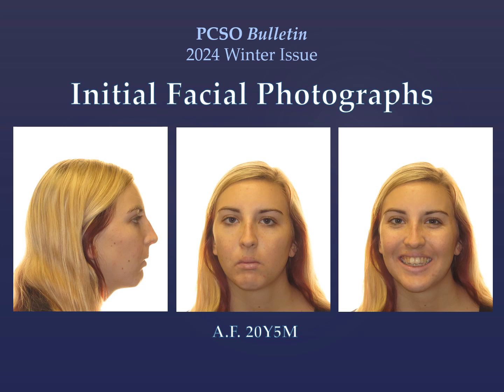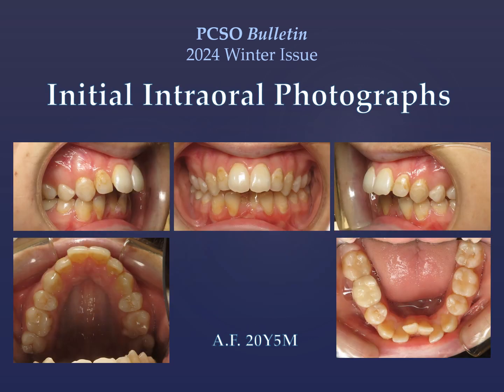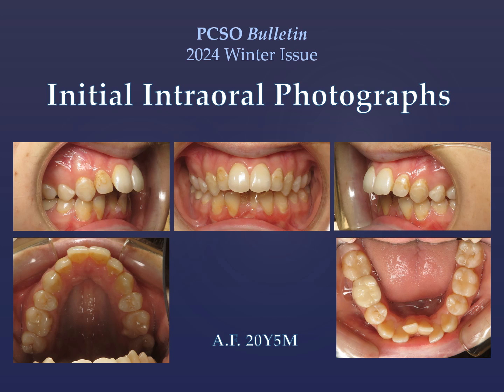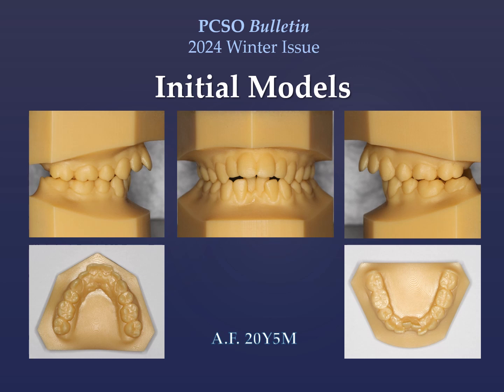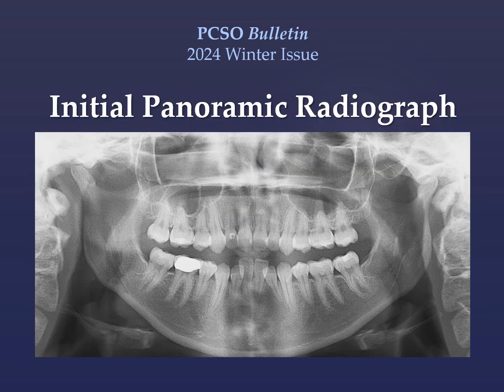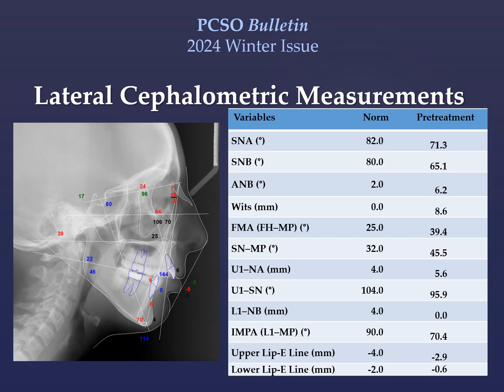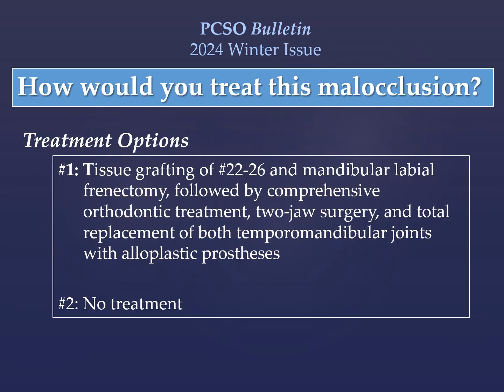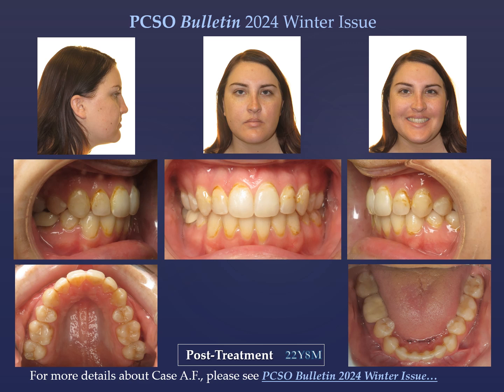Winter 2024 PCSO Bulletin Case Report - Drs. Garrett R. Kawata and Allison Kawata